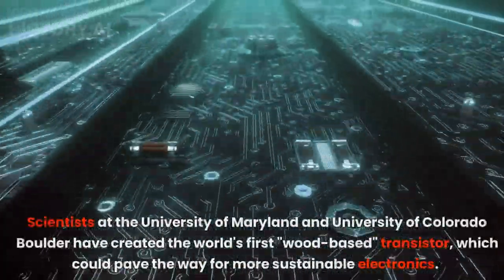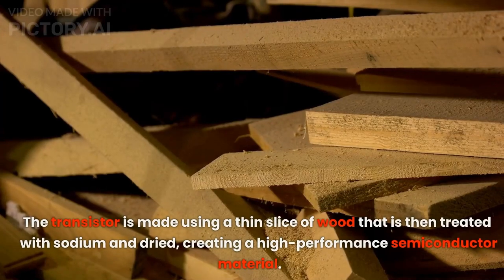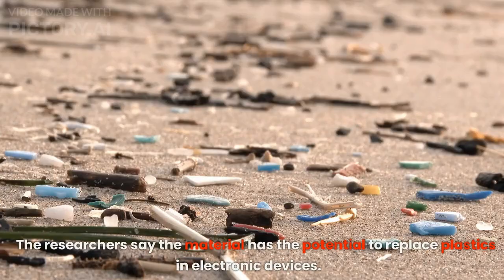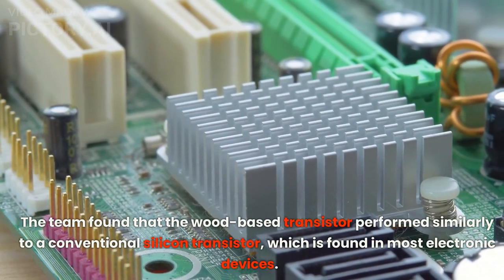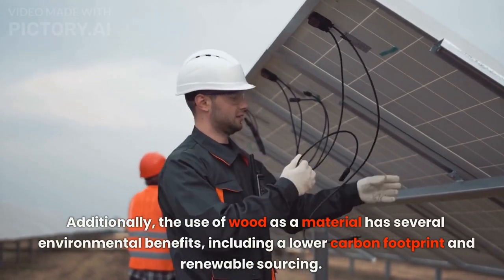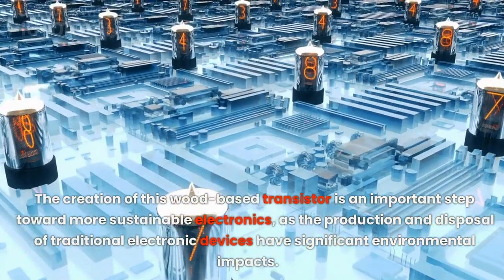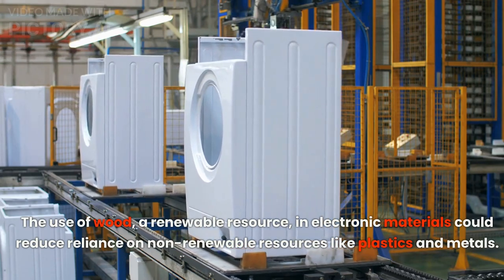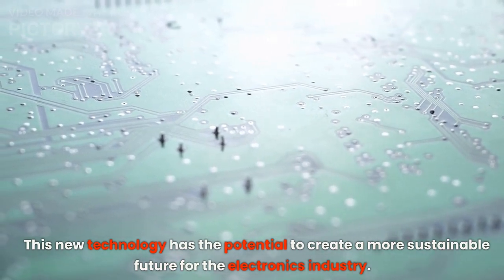The Wooden Transistor Breakthrough: What Makes This Invention So Unique?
What if we told you that wood could be the future of electronics? Join us as we explore the groundbreaking invention of the wooden transistor and uncover what makes this technology so unique. In this video, we'll take a closer look at the science behind the invention, including how wood can be used to conduct electricity and store data. We'll also examine the potential applications of wooden transistors, from sustainable computing to biodegradable electronics. So if you're curious about the latest advances in technology and the intersection of nature and innovation, click now to discover the mystery behind the wooden transistor breakthrough!